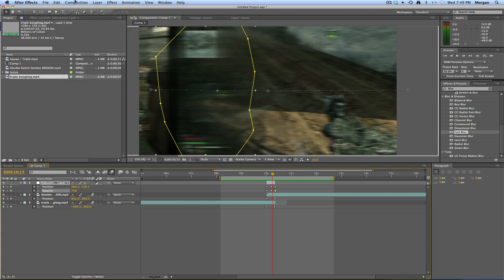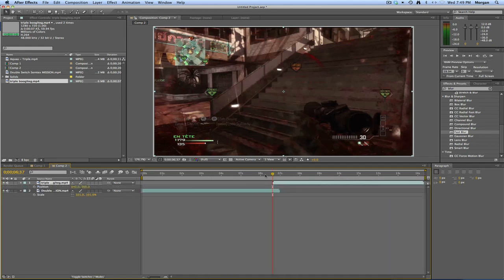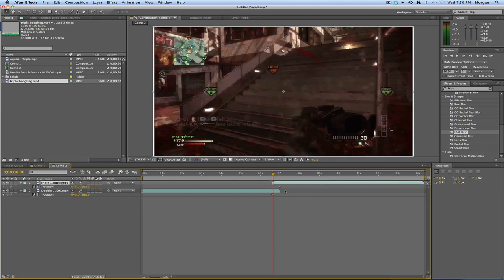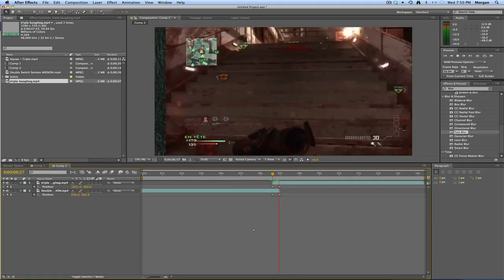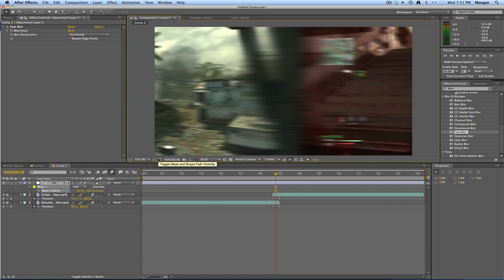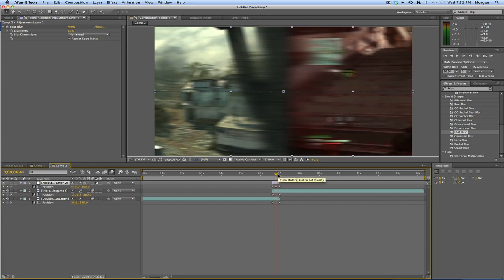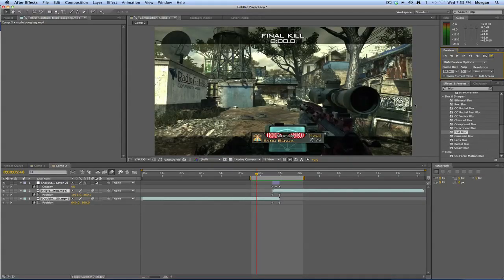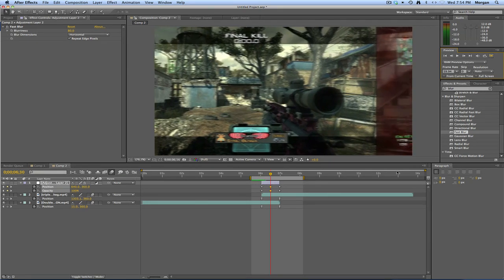Tutorial Ep.6 - AE Push Transitions w/ Blur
Want more tutorials? then like the video.

Soo yeah had loads of people asking me to make more of these so i did it. i say loads but it was actually about 15 ;)

i hate my voice.